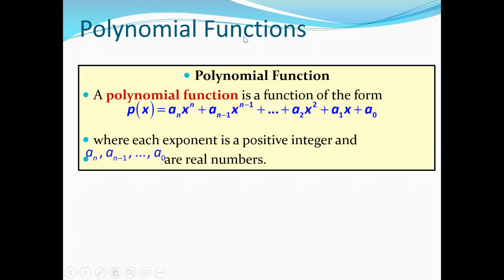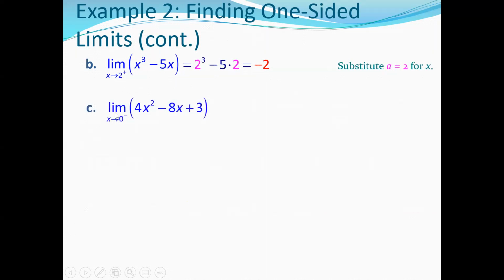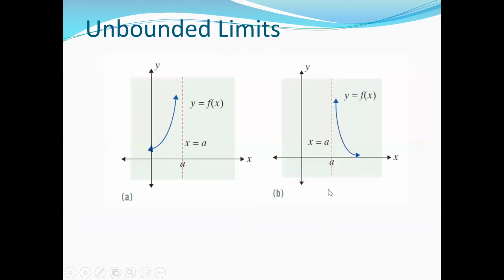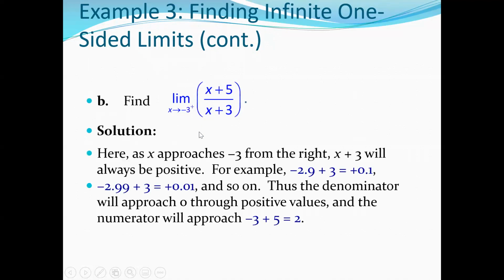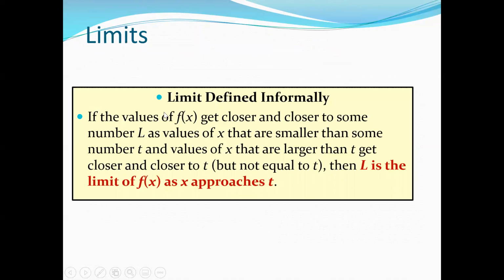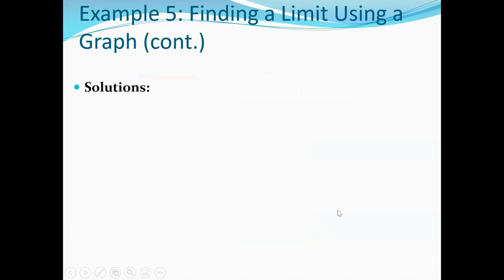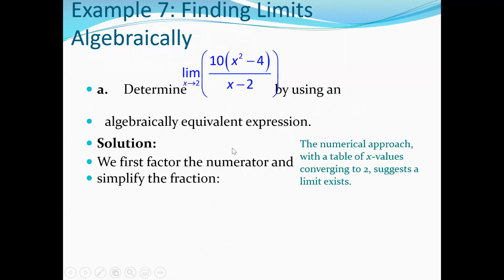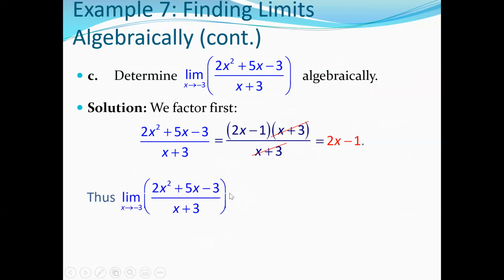Calculus: Limit Functions: How to determine a left and right-hand limit of polynomial functions.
Determine left- and right-hand limits of functions.
Determine if a limit of a function exists as x approaches a real number a.